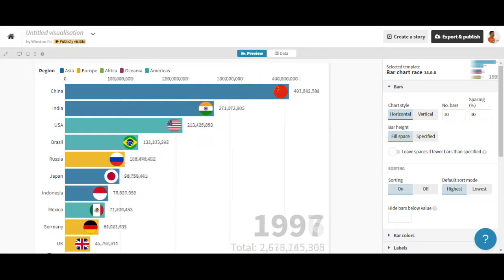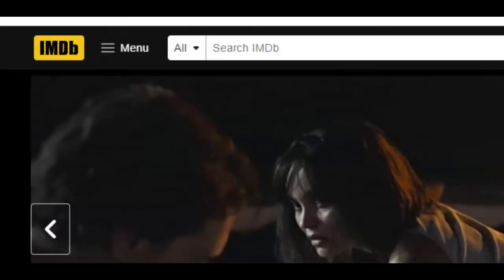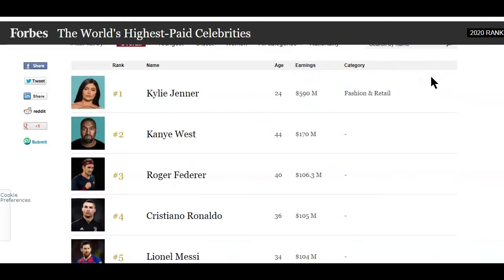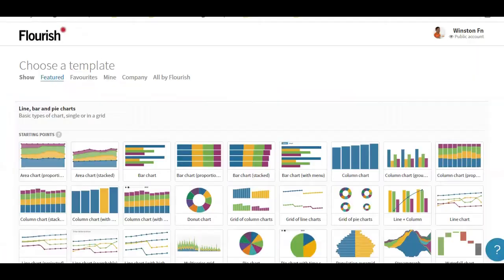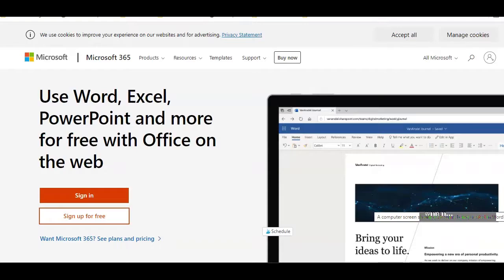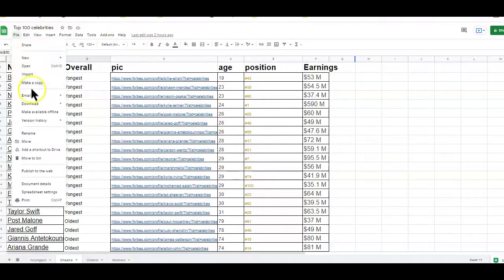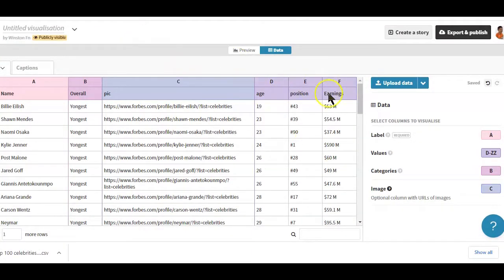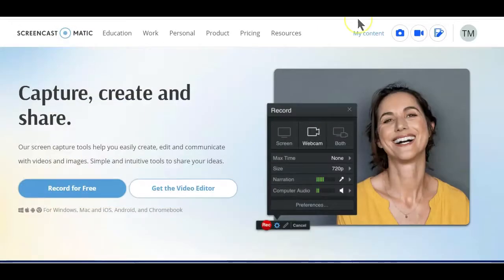How to Make Money on YouTube without Showing your Face [Bar Chart Graphs Videos 2021]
Here is another weird niche that you can use to start making money on YouTube

The racing graphic video got viral on YouTube, just last year and its still making waves

One think you will notice about this types of videos is that, you don't need to show your face in the videos

Now before you start asking me who on earth sits to watch video starts like this, just take a look at the number of views these racing bar graph videos are generating

So if you take a look at the Data is Beautiful channel which is one of the most popular channels in this niche, you will see that the channel started uploading these types of videos on YouTube around July of 2019

since then they have  uploaded almost 60 racing bar videos  which has helped the channel gained over 1.million subscribers

Now if you look up this channel on socialblade which is used to estimate channel earnings you will see that the channel is making between €200 to  €4K a month and between €3K  to over  €40K a year

And its not like the Data is Beautiful channel is the only channel creating these types of videos and making money from it,

there are already many channels existing and many coming up every day with different starts to create graphs that people are interested in

Here are some examples of other data visualization video channels on YouTube

In this video I am going to show you how to easily create these types of videos for free without ever showing your face or recording your voice if you don't want to

I will be showing you Where to find the necessary starts and tool to use and how to put it all together